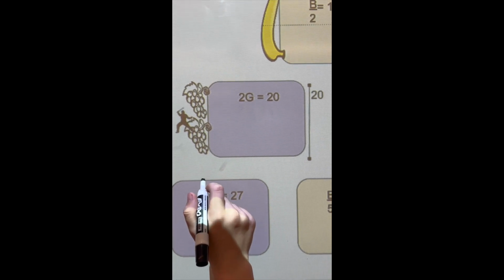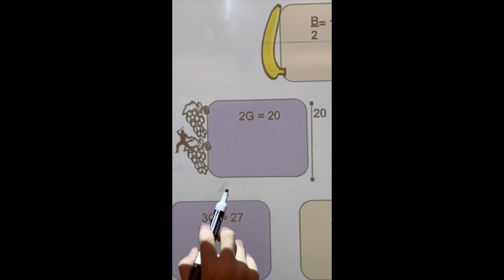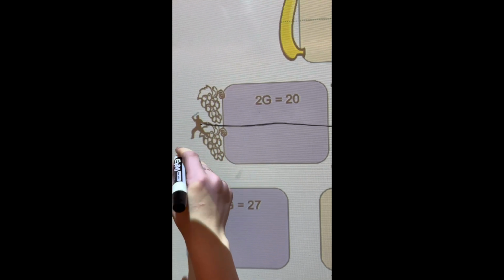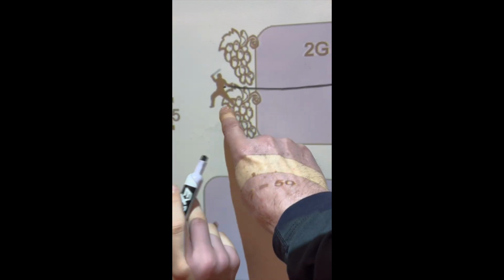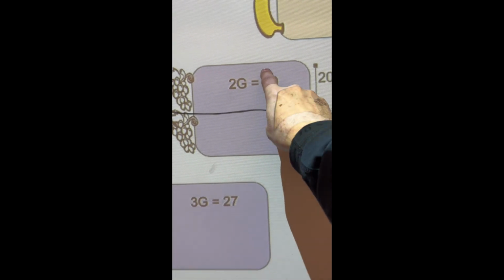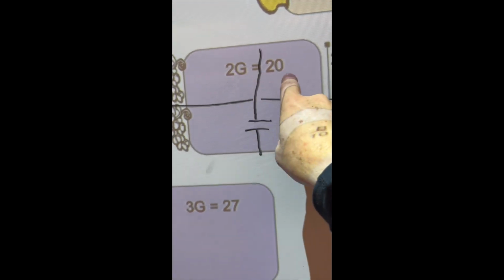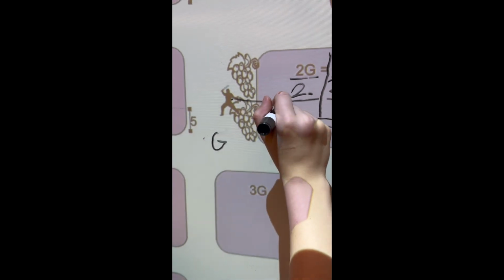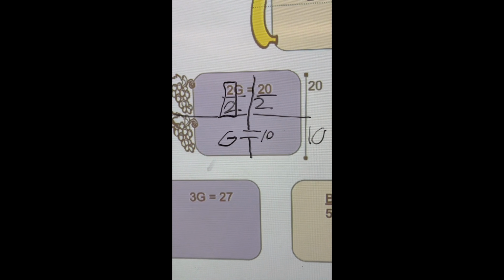Solve 2G=20 using a Nonsymbolic Model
Merge a graphic organizer into the step-by-step process to solve 2G=20 like problems.